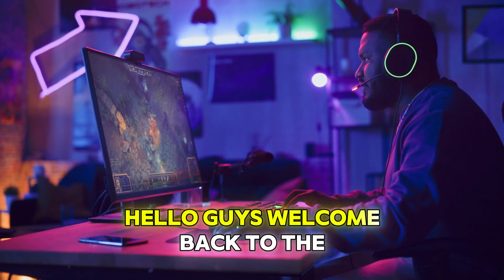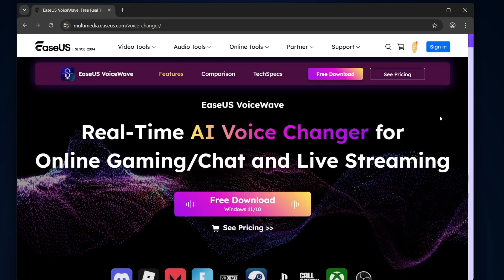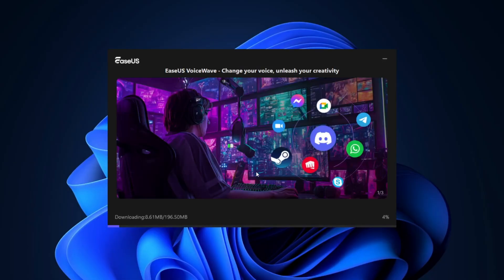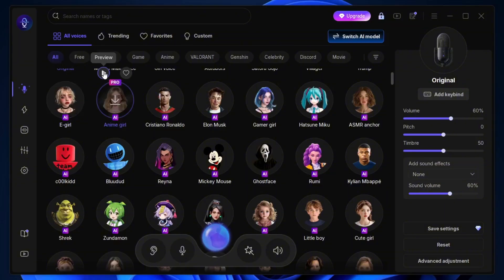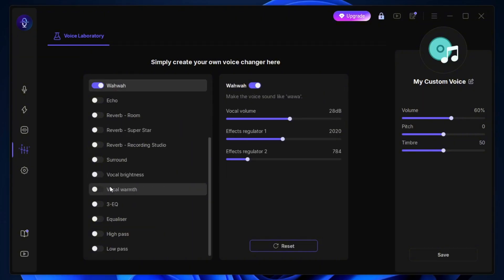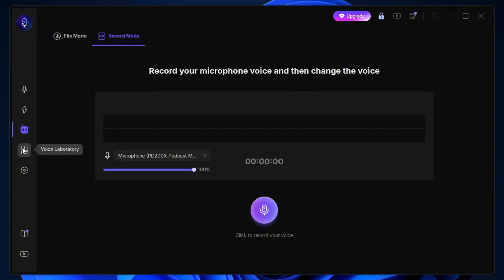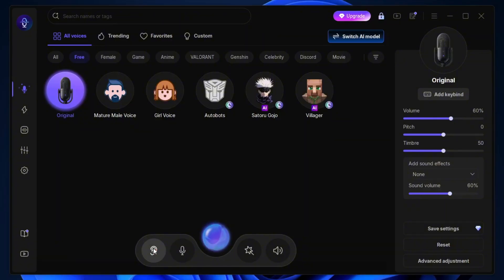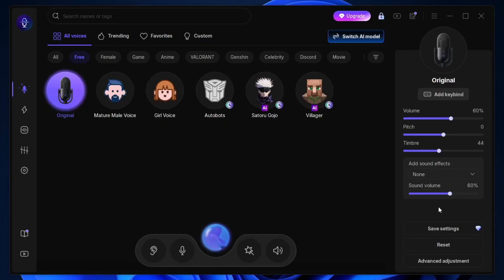Best AI Voice Changer for Online Gaming & Streaming (Fun & Realistic)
In this video, I’ll show you one of the most powerful and easy-to-use AI voice changers that’s perfect for gaming, streaming, YouTube videos, and content creation.

►Wireless Charging RGB Gaming Mouse Pad
►Gaming Keyboard and Mouse Wireless
►Wireless Gaming Headset for PC, Ps5, Ps4

This AI voice changer comes loaded with:
✅ Over 250+ voices to choose from
✅ 350+ soundboard effects
✅ Support for 1000+ games & apps like Discord, Zoom, and more
✅ Custom voice creation to design your own unique sound

Whether you want to sound funny, professional, or completely different, this tool has everything you need. I’ll walk you through the download, setup, and all the features so you can start using it right away.